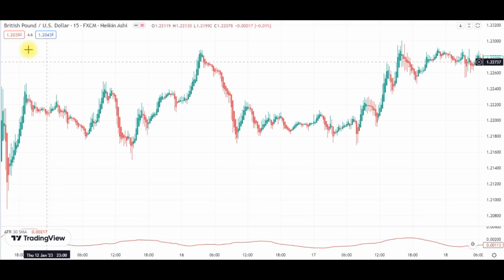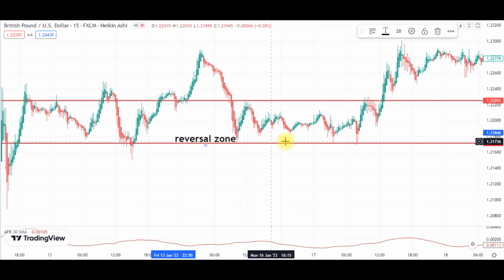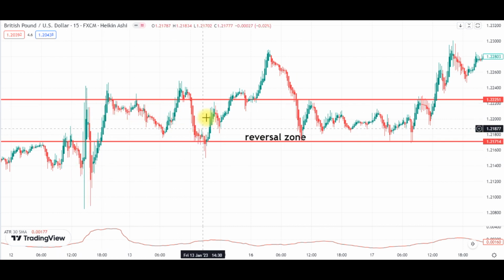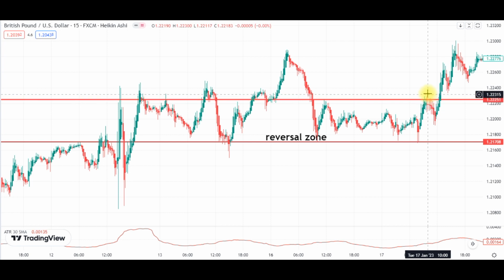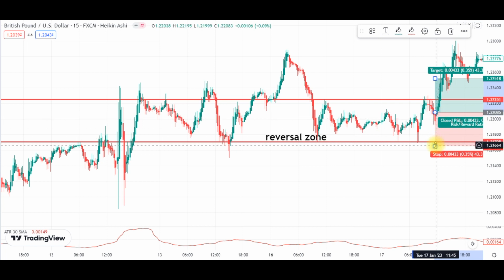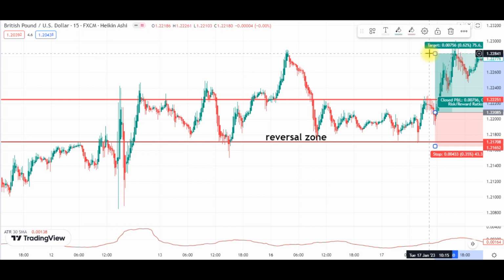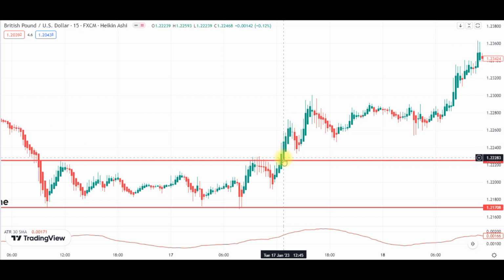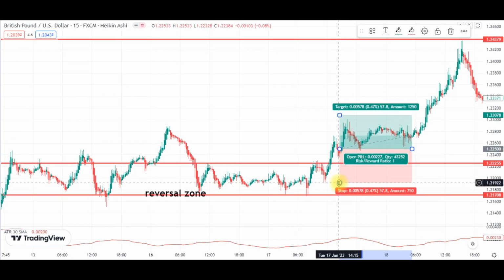How To Trade Breakouts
In this video I will show you how to trade breakouts. You will learn how to identify breakout areas and under which condition where to look for a entry. Enjoy watching!